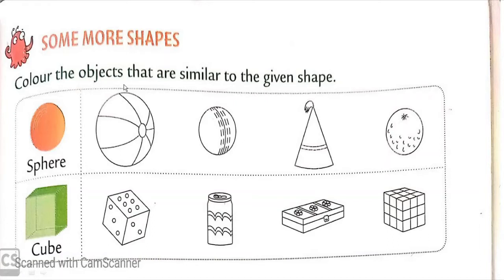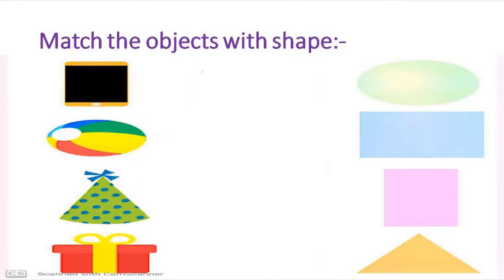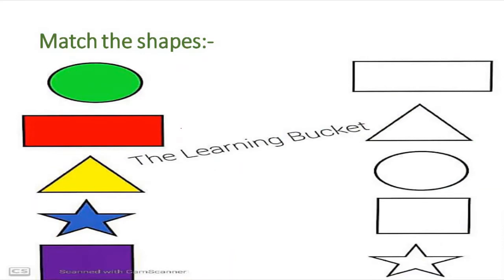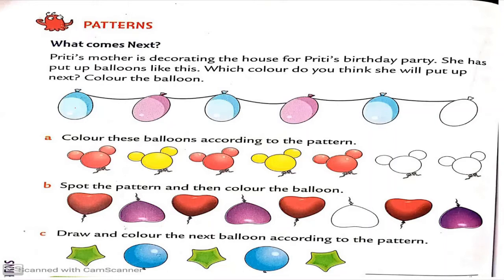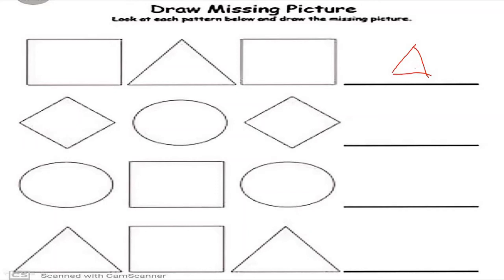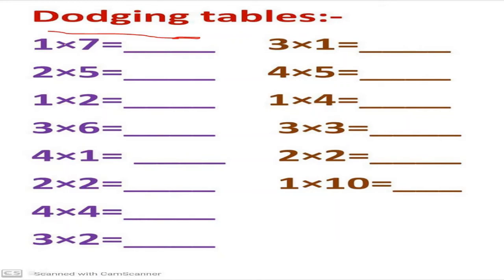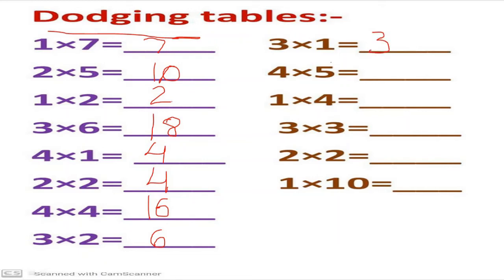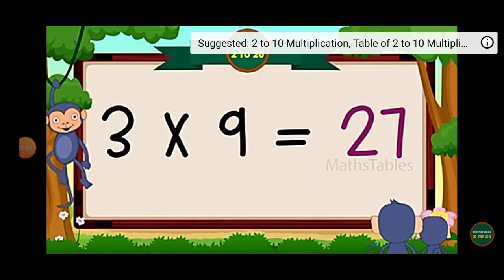STD 1ST SUB-MATHS P-12 DT-18.07.2020